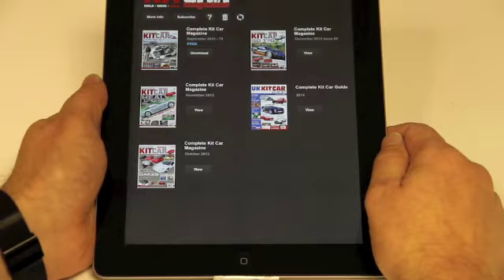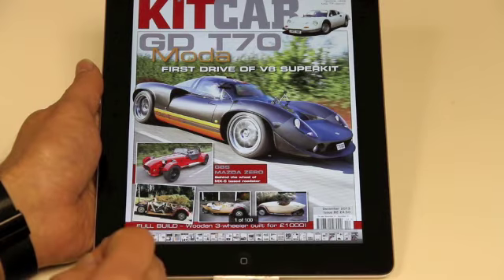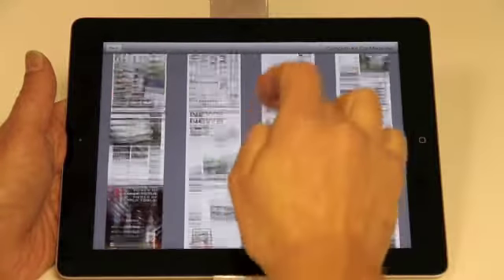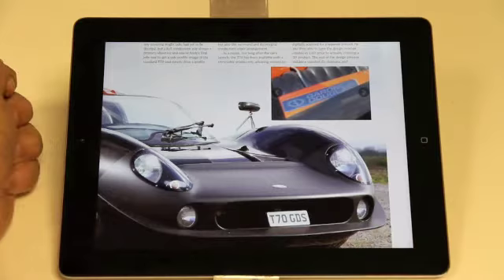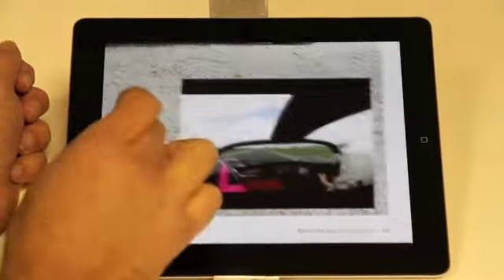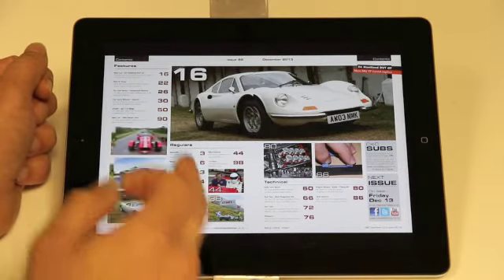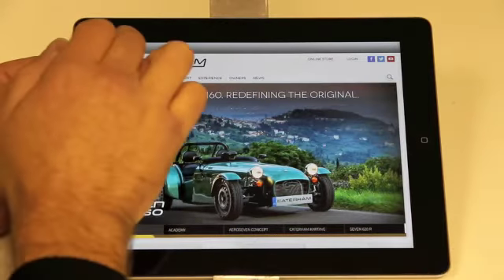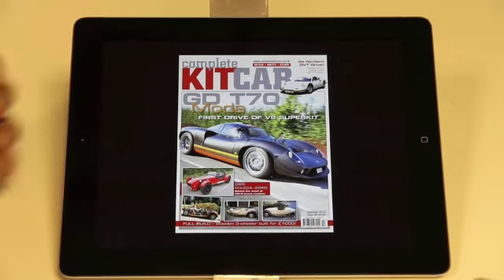Complete Kit Car Magazine App Guide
A brief guide to using the Complete Kit Car magazine app